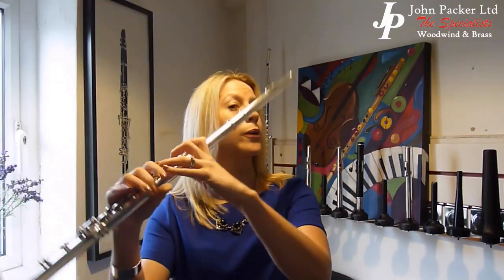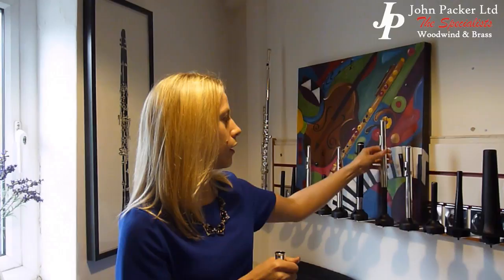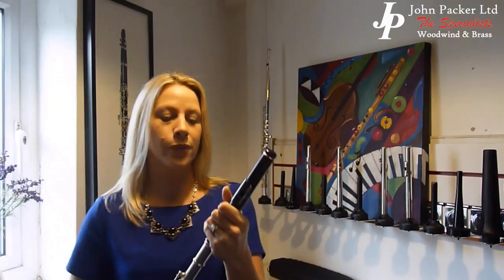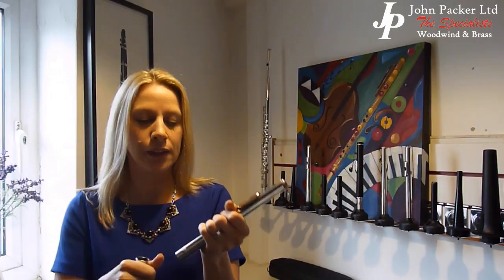Flute headjoints with Candice Regan - Flute Specialist for John Packer Ltd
to see our range of Flute headjoints.

Our talented flute specialist, Candice Regan, demonstrates the audible difference between different flute headjoints.